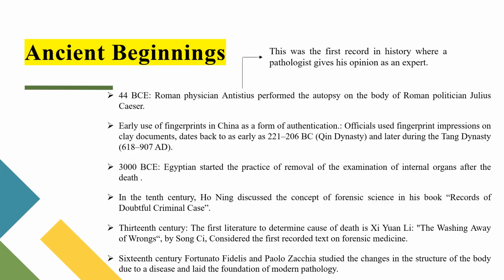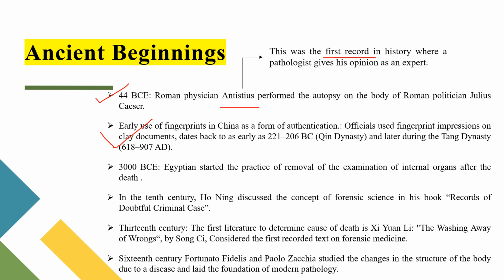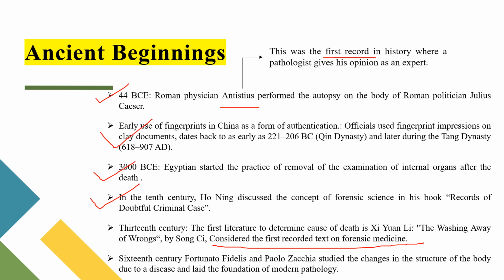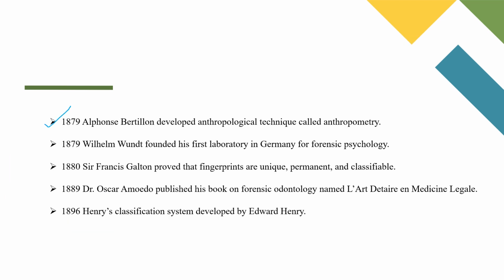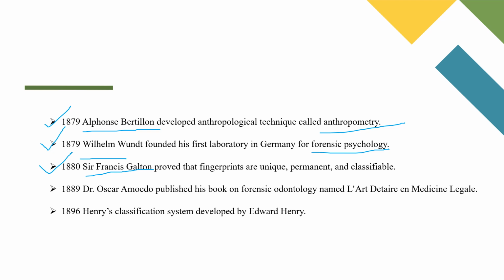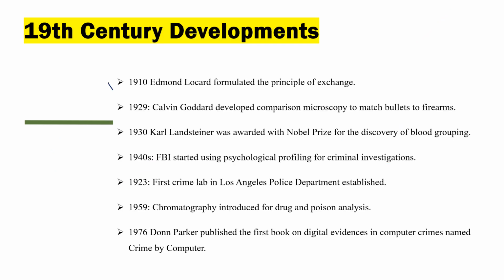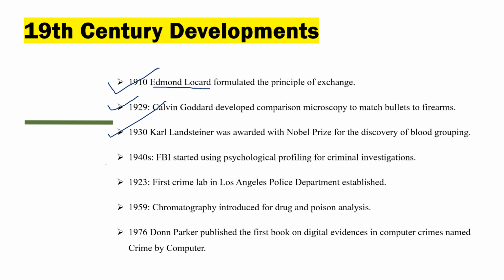History and Development of Forensic Science (PART-1)